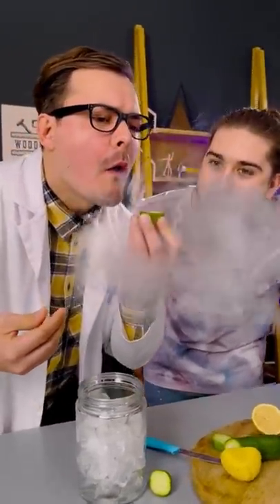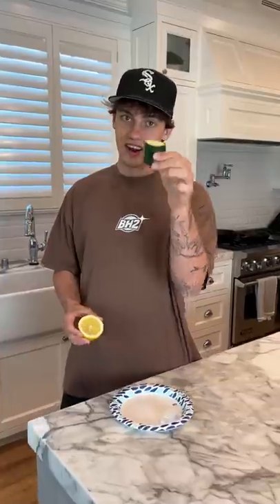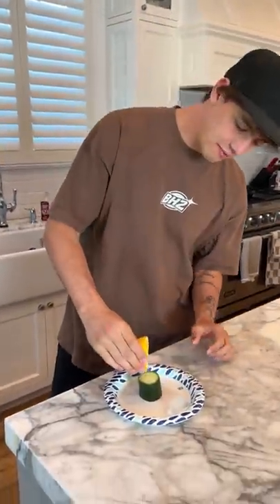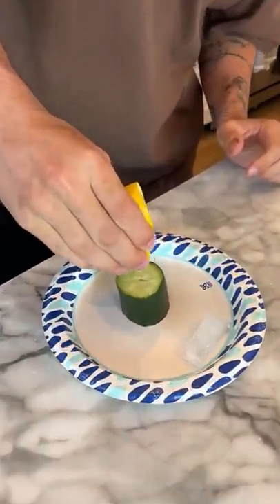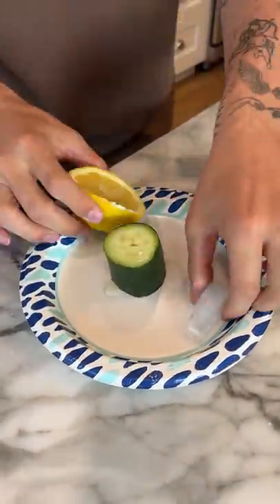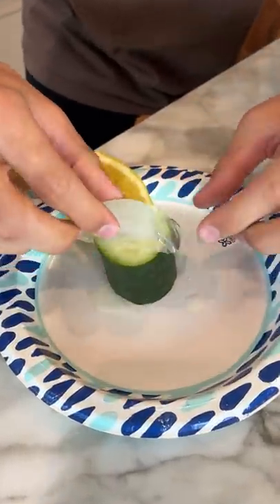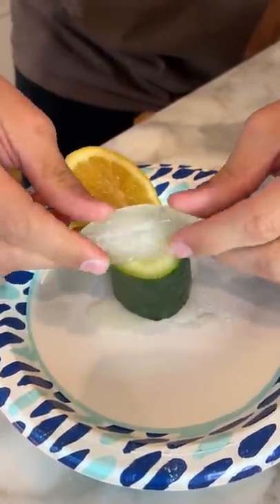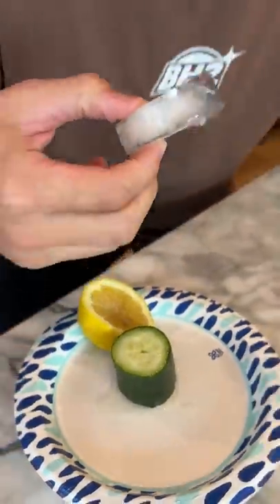Do these two FOODS make SMOKE?!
Today I tried to make smoke with a cucumber and lemon! Hope you enjoy!

PRANK
GAME
HOME
AT HOME
DIY
FUN
TIKTOKERS
SODA
COKE AND MENTOS
EGG
Satisfying TikTok
DIY
Do it yourself
Homemade
DROP TEST
100 mini balloons
Balloons
SODA
soda
coke
coke and mentos
magic
magic trick
party trick
easy magic
Prank
mom
pranks
moms
comedy
mom fails
Mansion
Hide & Seek
Big house
Charli damelio
Addison Rae
TikTokers
TikTok Drama